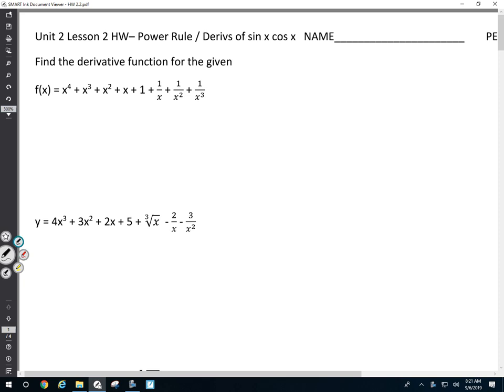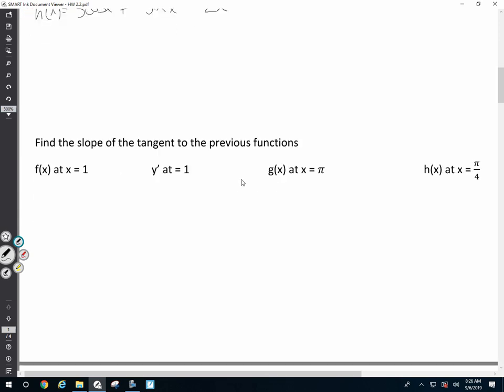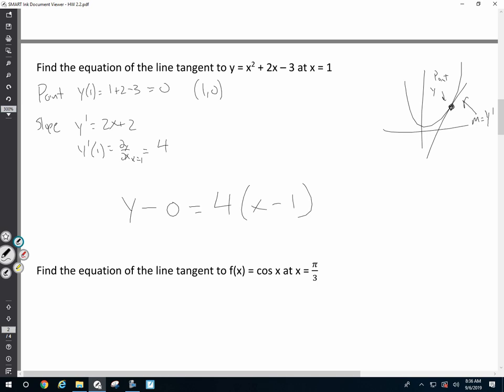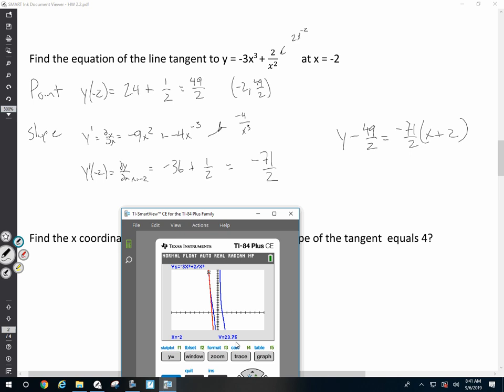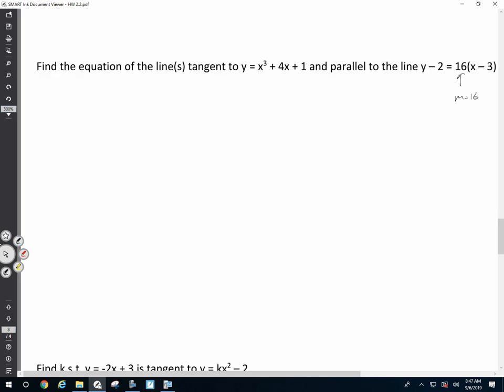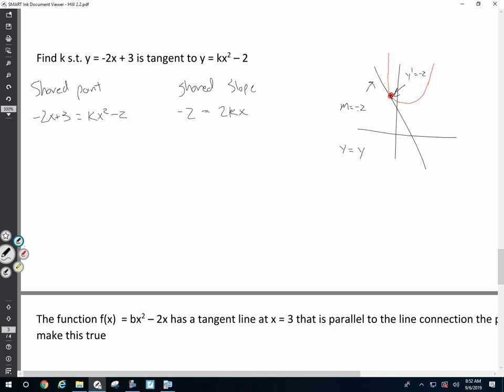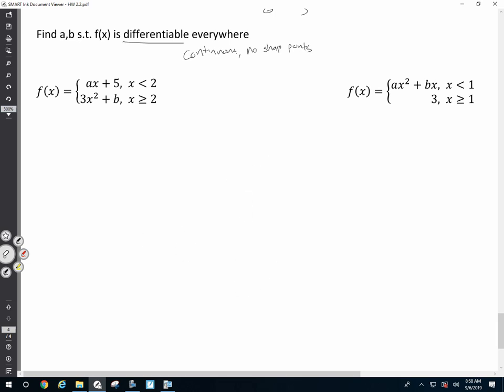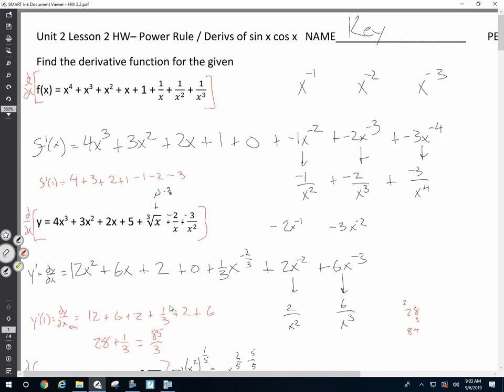HW 2.1 ans